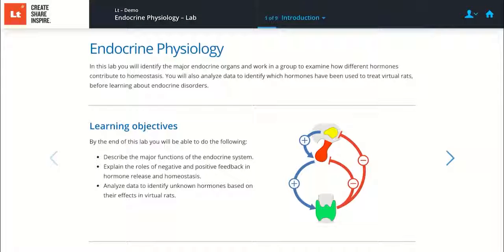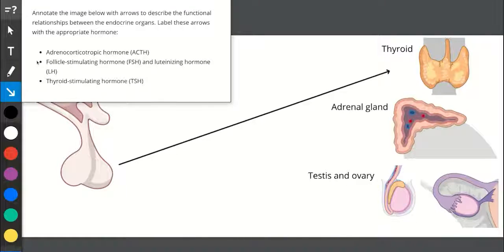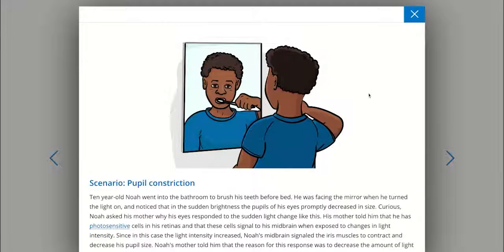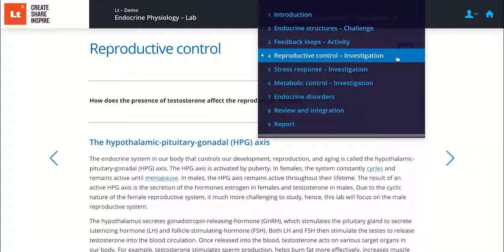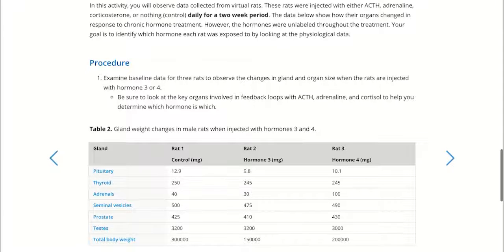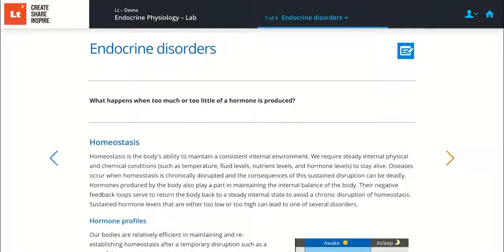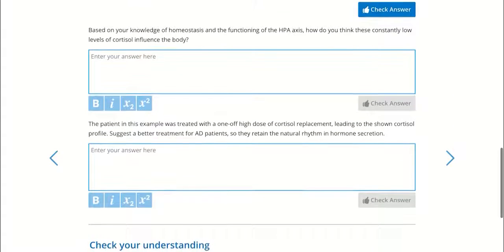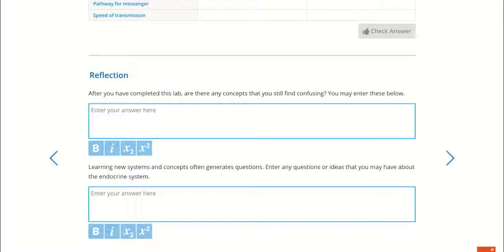Lt Human Physiology Endocrine Physiology Lab Walkthrough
內分泌生理學實驗課程介紹

相關產品:
Lt數位實驗課教學平台